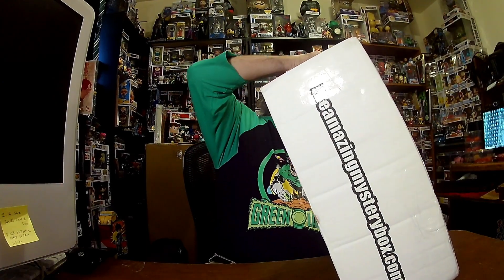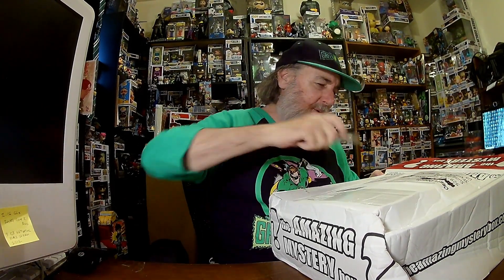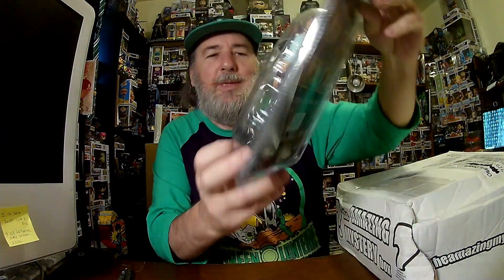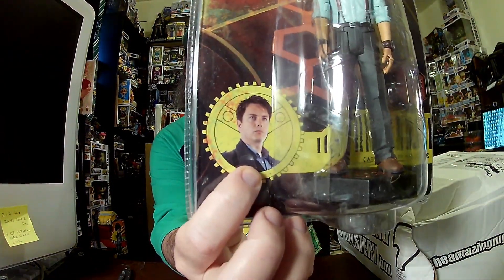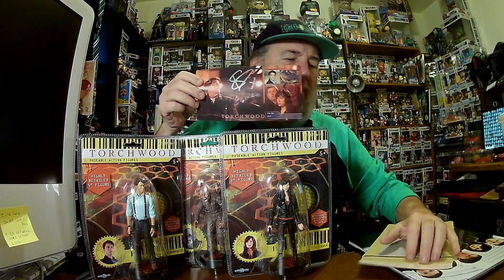The Amazing Mystery Box: Torchwood - One Off Box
This box was suggested by one of the vieweres named Henry the Nerd. Thank you Henry it was a good suggestion and maybe it will be a more regular box. I am still woried about the condition of the box and the number of Loot Crate items in the boxes.

Music used in intro and ending credits are by permission from Matthew Huffaker aka TeknoAxe
under terms of Creative Commons 4.0 license

Thank You Oggie Doggie